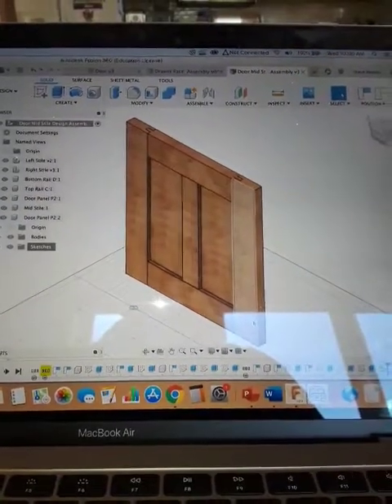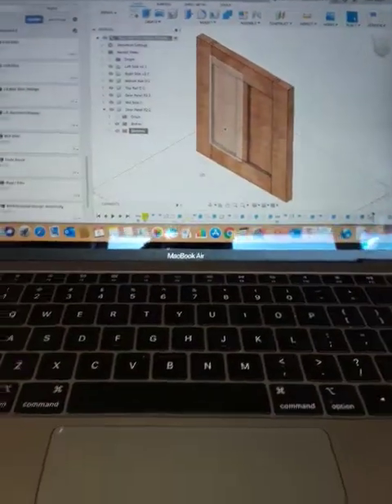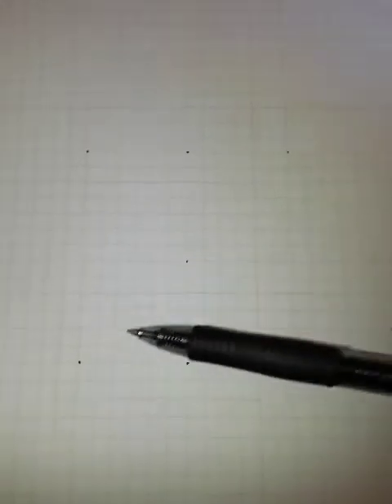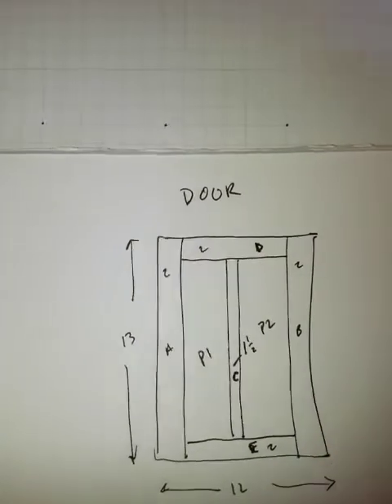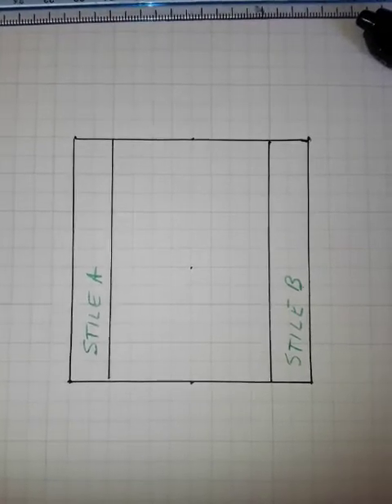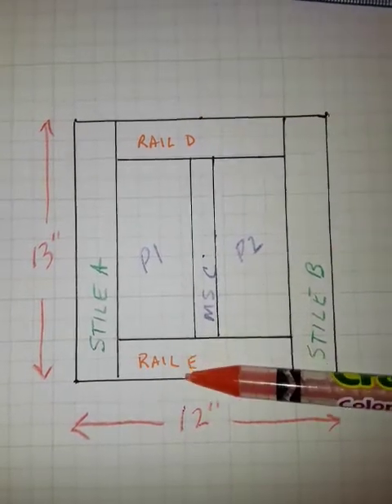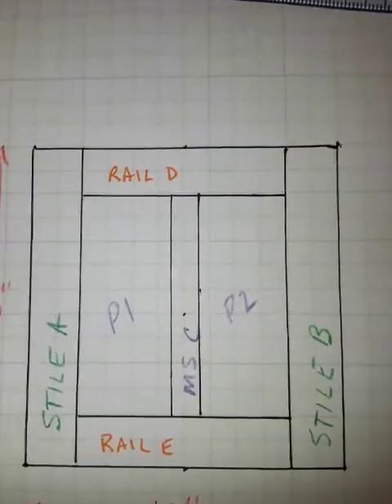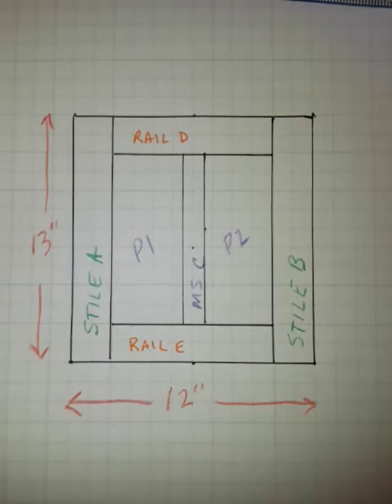Door Drawing Tutorial